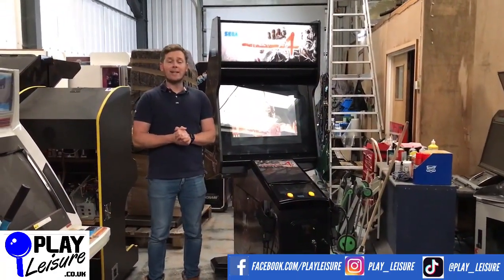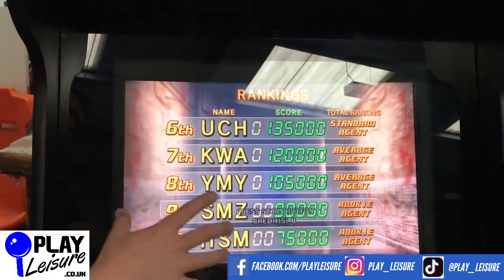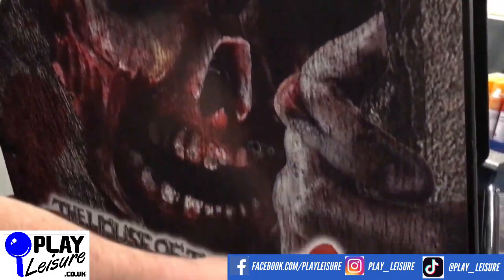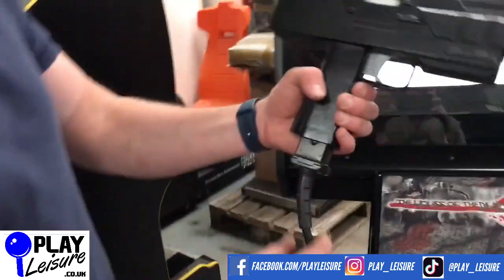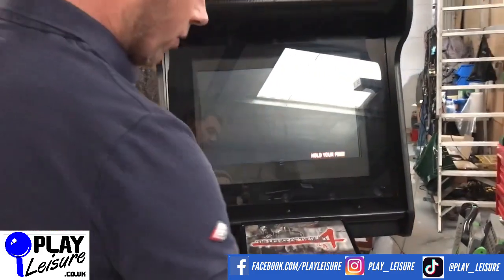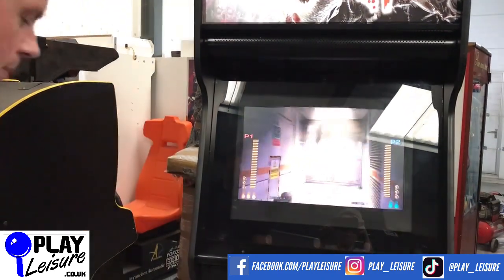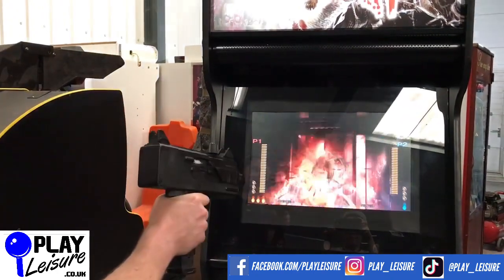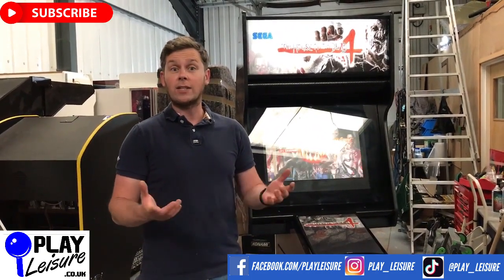Horror! Zombies! Yup, it's the EPIC The House of The Dead 4 Arcade Machine...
The House of The Dead is one of the best arcade franchises out there and The House of The Dead 4 is certainly a stunning game.